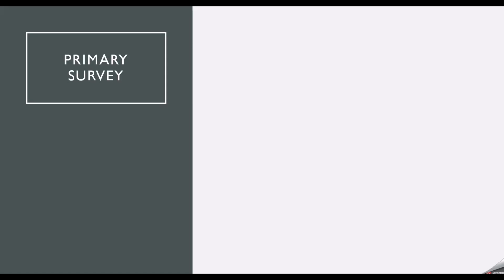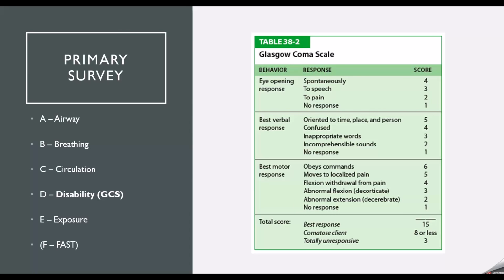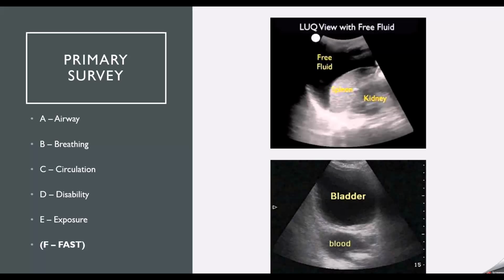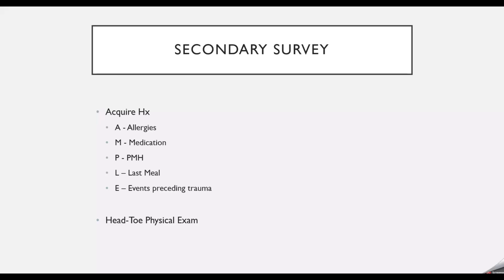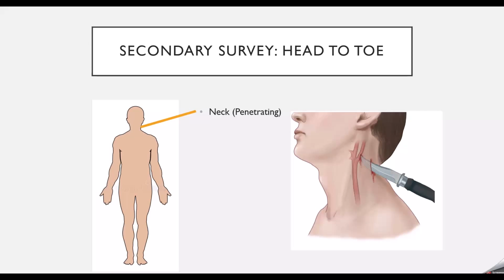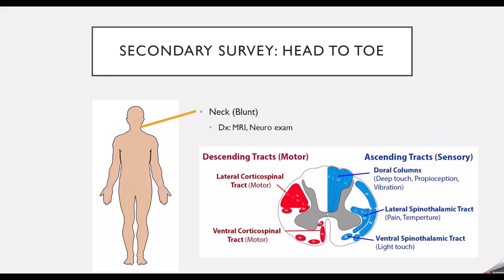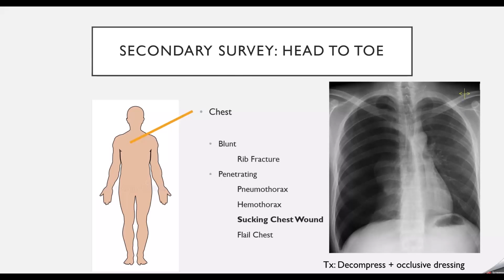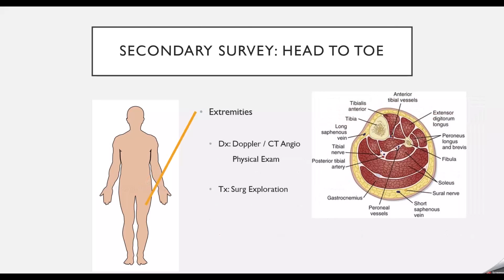Trauma Surgery Presentation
This is a slide presentation of how to assess a trauma patient that enters into the ED.